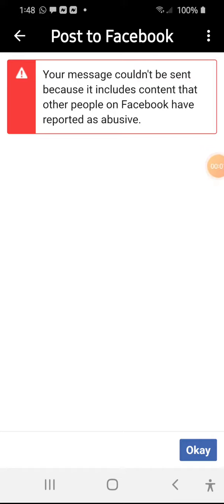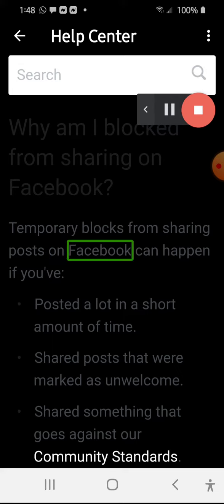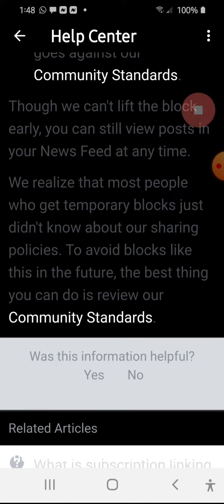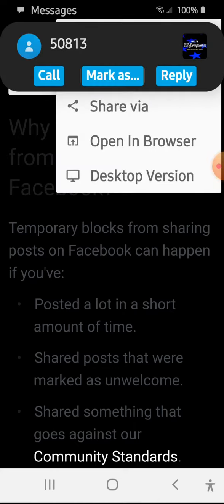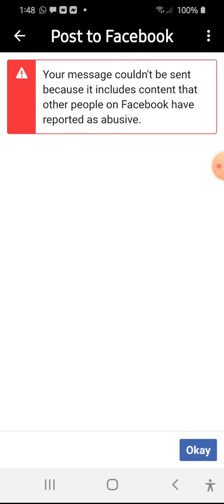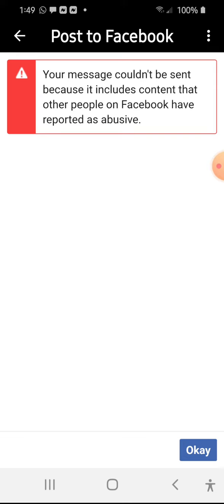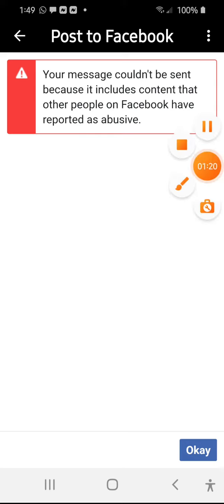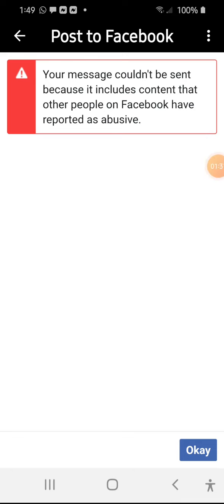Can't post Facebook claims its own help center content has been reported as abusive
Over the last couple weeks I have it issues like crazy with Facebook 1st thing they did was take my account my boyfriend's account and to over adman's on our group and pages that we run the county down with no provocation no reason no notice just woke up one morning and we no longer have accounts then I use an account that I had sitting around that was with my soon to be hen name for my book that I'm writing and they tell me I can't use my pen name and I've gotta put my real name on there now how do they know this is my pen name what are they doing that lets them know this. So I go when I make an account that has an assimilation of my middle and last name which is perfectly legal as using my legal name and I don't post anything on it except some photos of myself so my friends when I add them know who the heck I am I go to look at it's A-day and like a post on somebody's account there was in my news feed and I'm told that my action goes against community standards in other words a metal like I'm not allowed to like anything it goes against community standards then I go to share the help center that their post their own post and it says it goes against community standards because it's been reported to go against community standards from their own help center Facebook is trying to do everything they can to keep us off of their platform before the election